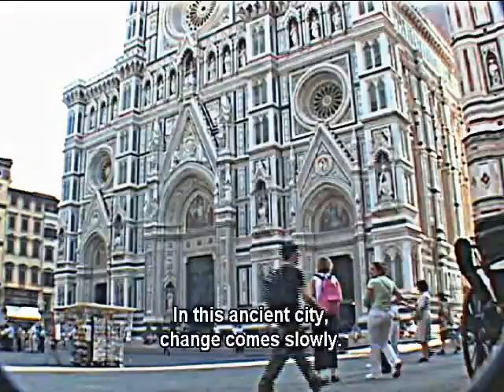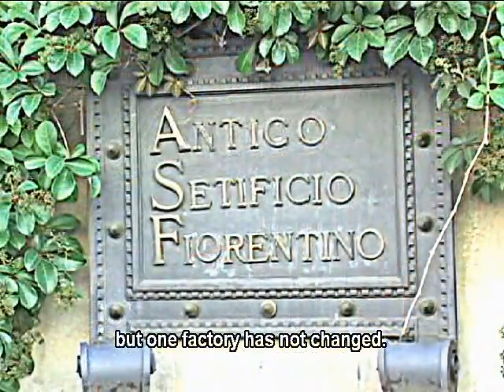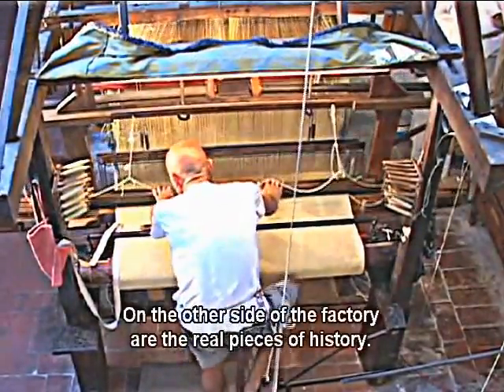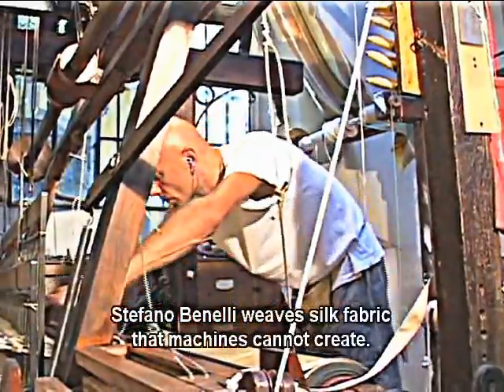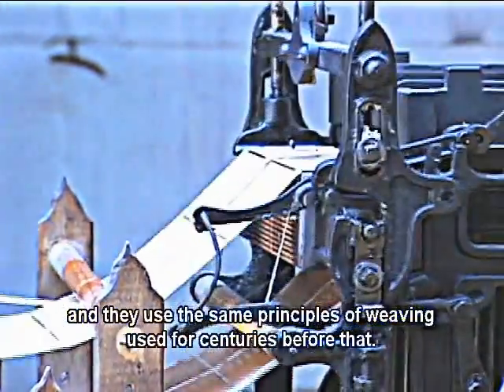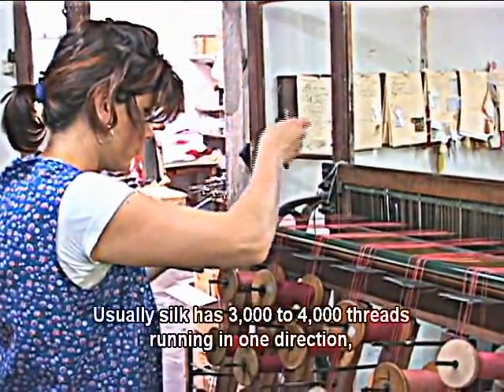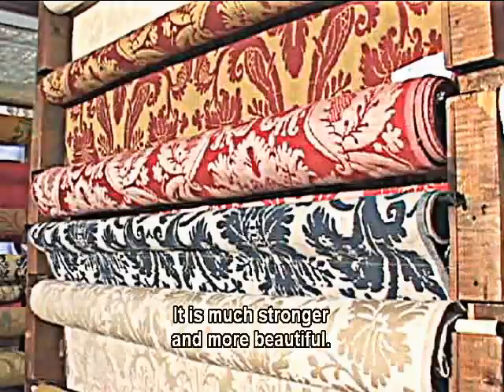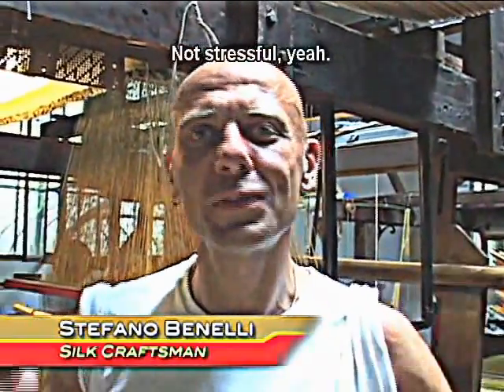Traditional Silk Making